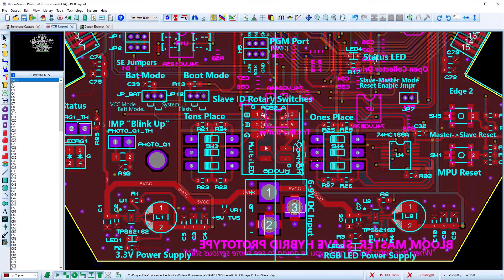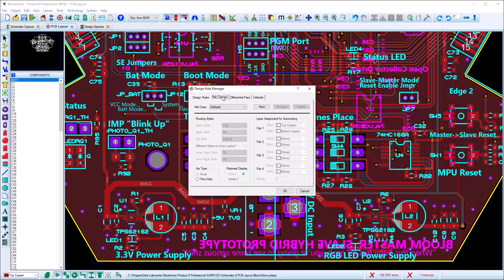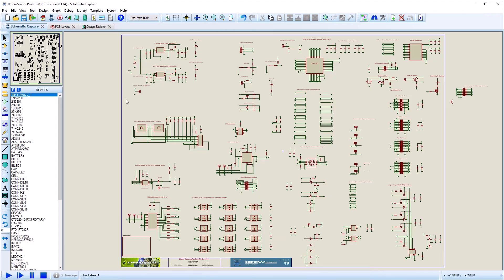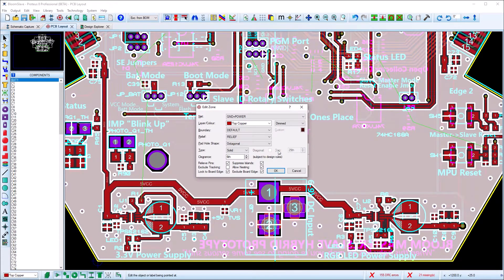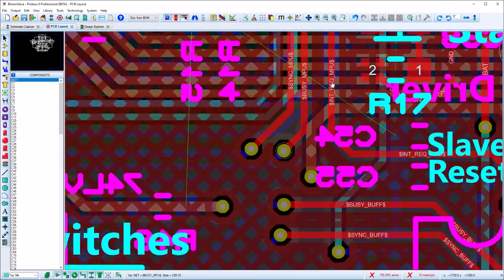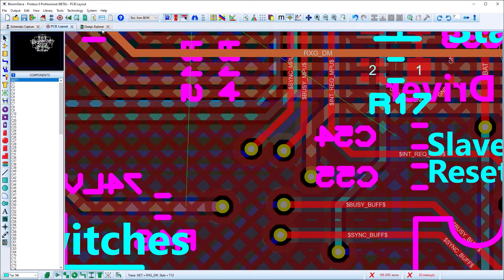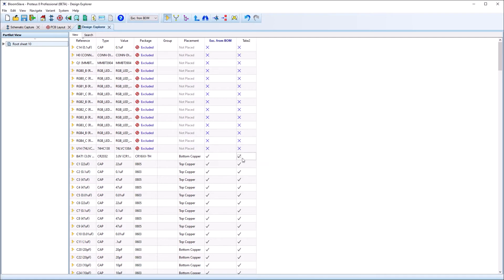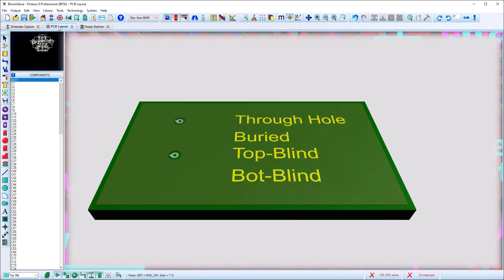Proteus Design Suite Miscellaneous Updates V8.10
A short video demonstrating the small but requested updates included in the V8.10 release. Some of these includes highlighting pending changes and improved zone cross hatching support.